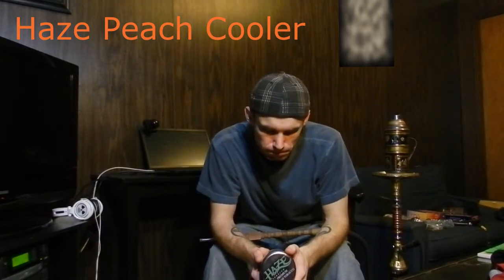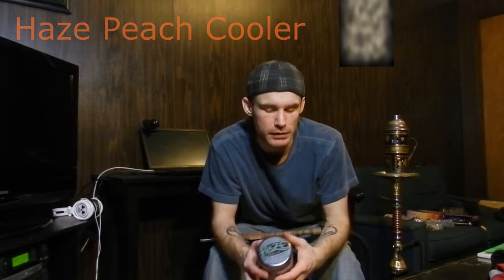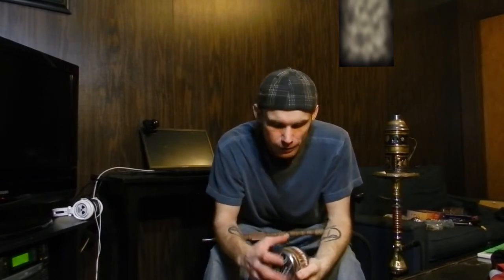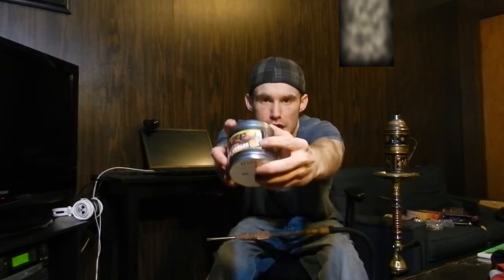Haze Peach Cooler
Watch it, Try it, Love it.   Even you may pack your bowl in the carry on, you still may have to put it above or cram it under you seat.  By adding the extra padding you prevent yourself from breaking a bowl no matter what!  This will make sense after you watch the video!